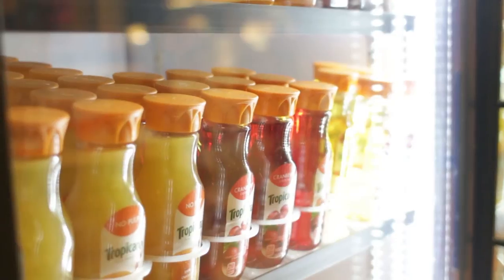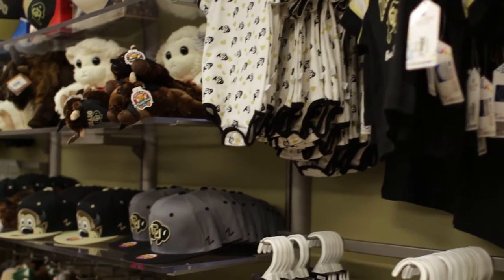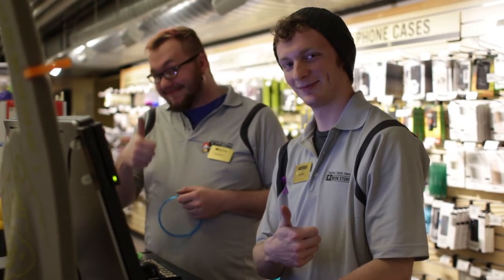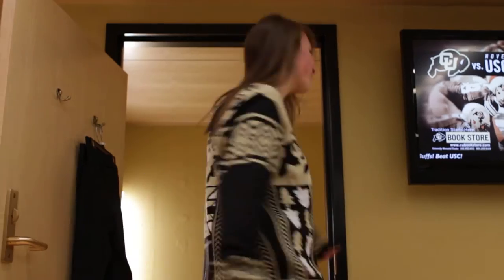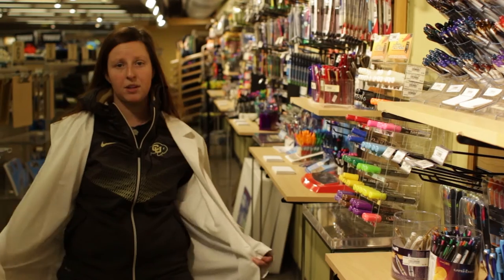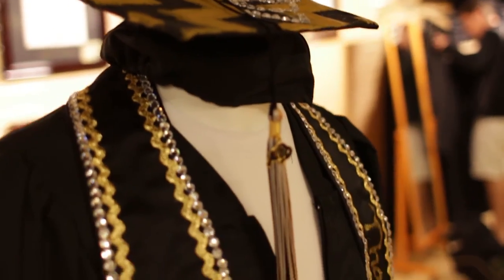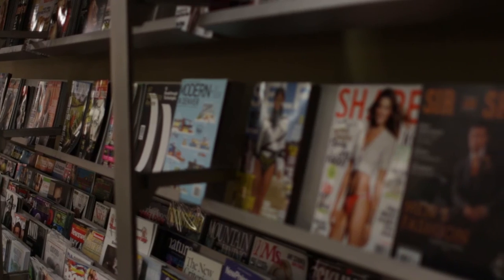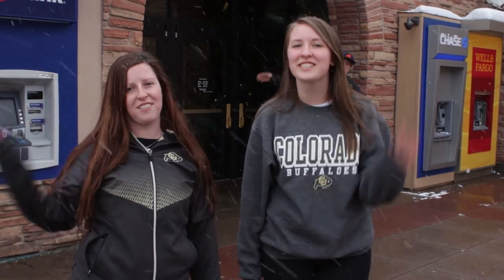CU Book Store Tour!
Take a quick look at the CU Book Store with Allie and Madi!